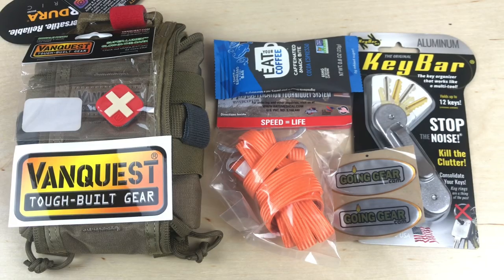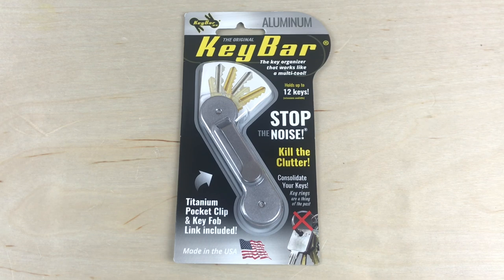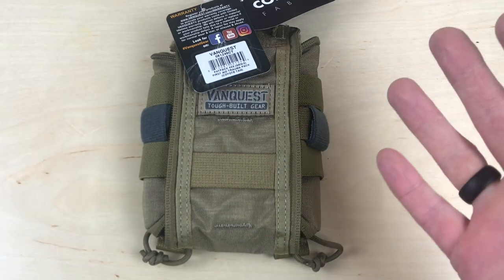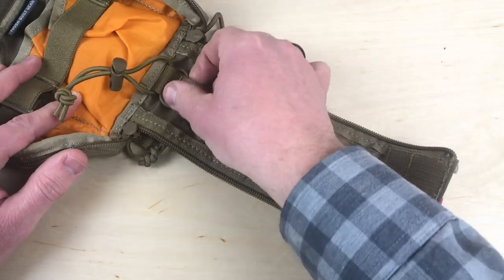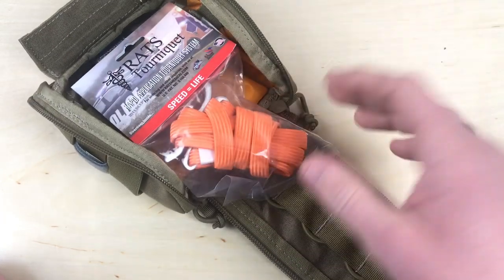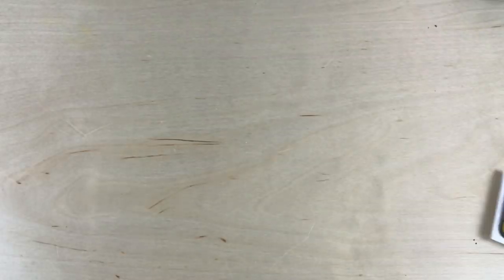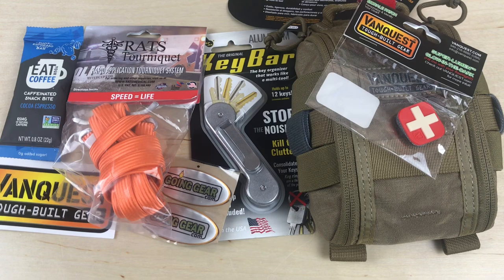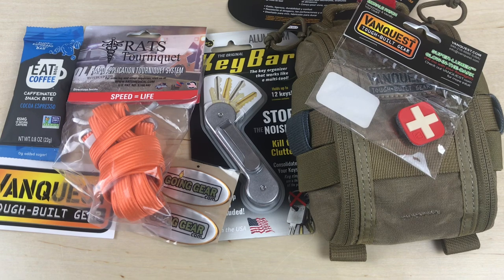Going Gear EDC Club: Vanquest Fat Pack, Key Bar, RATS Tourniquet, and More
Another month of the EDC Club from Going Gear and this month is a solid set of gear where you are getting about 2X the amount of value compared to what you pay.  Vanquest makes great gear, the tourniquet is a great piece of kit and the Key Bar - though not something I can use - is a fan favorite for EDCers.  Let me know what you think about this months gear.

BUDGET-FRIENDLY ITEMS I RECOMMEND:
1. The Mora Craftline Basic 5 11
2. Mylar Blankets
3. UCO Stormproof Matches
4. Light My Fire Fire Steel 2.0
5. Stanley Stainless Steel Cook Set

SOLID SURVIVAL KNIVES:
1. ESEE 6
2. Ontario Knife Company Rat 7
3. Benchmade Bushcrafter
4. TOPS Kukri
5. Mora Garberg

1.CRKT Squid
2. Benchmade Griptilian
3. Spyderco Tenacious
4. Ontario Knife Company Rat 2
5. CRKT Fossil

1. Streamlight Microstream
2. Olight S1R Baton 2
3. Thrunite T1
4. Thrunite TC15
5. Fenix PD35 TAC

1. Bahco Laplander Saw
2. Corona Folding Saw
3. Mechanix Gloves
4. Large Firesteel
5. Pocket Bellows

SOLID BAGS
1. Vertx EDC Commuter Sling Bag
2. Maxpedition Valence Tech Sling
3. Vanquest Mobius
4. Vanquest Envoy 13 Bag
5. Helikon-Tex Bail Out Bag

2. 10 Lies About Survival